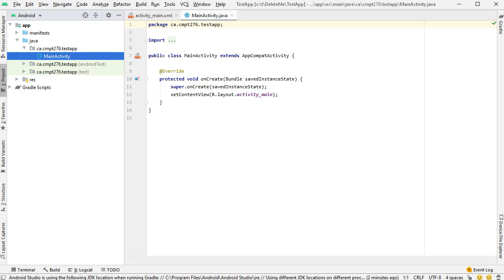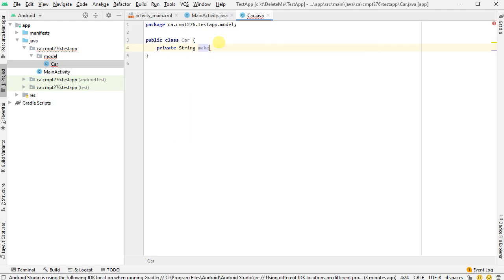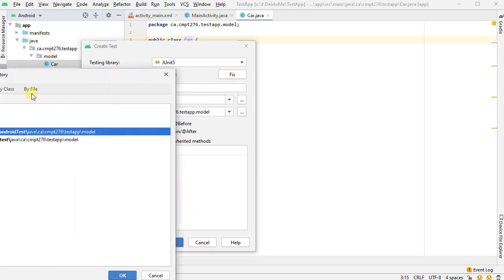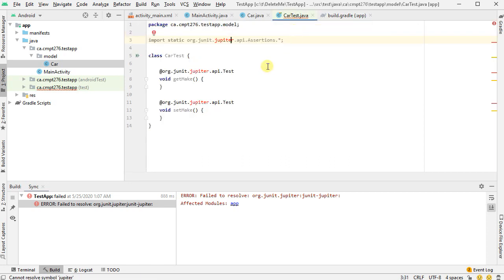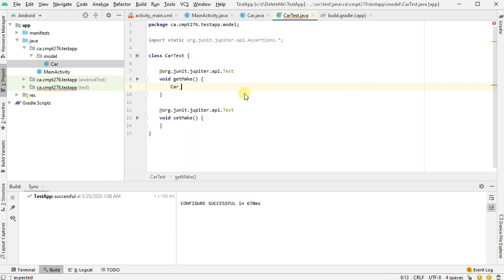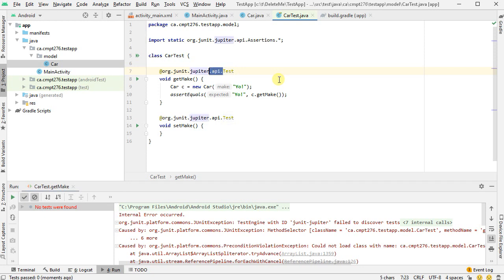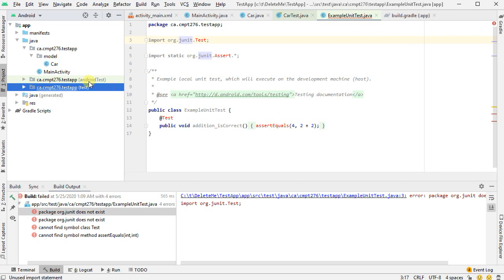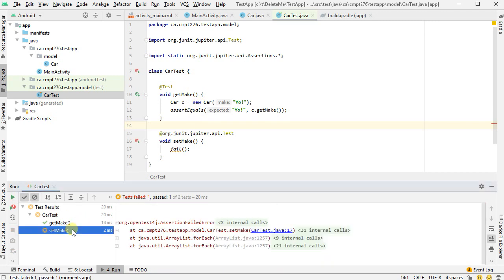JUnit 5 testing in Android Studio: Android Programming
Testing a plain-old Java class inside Android Studio with JUnit 5